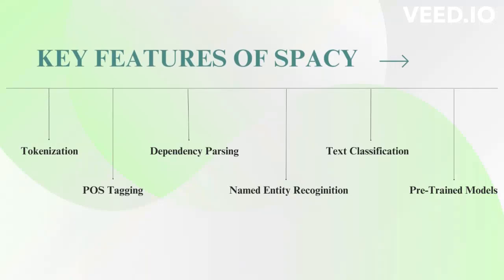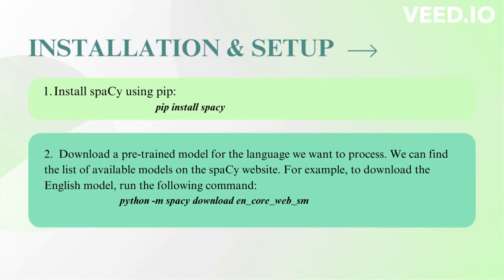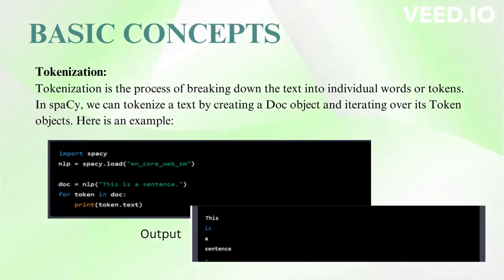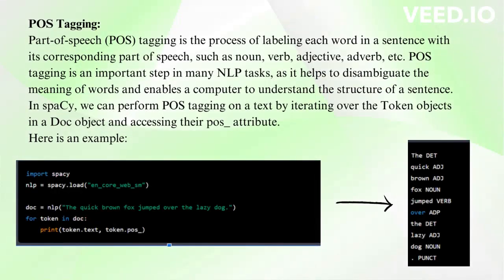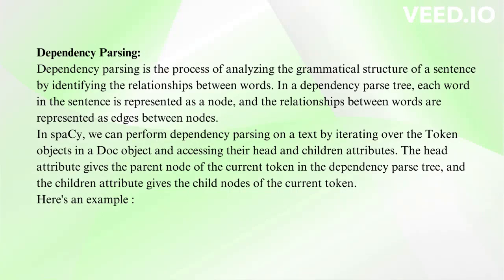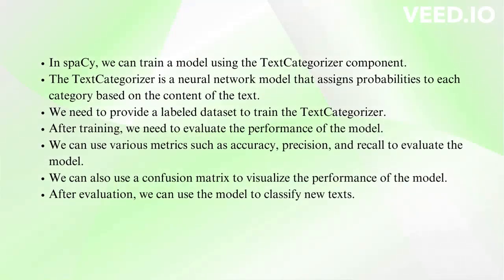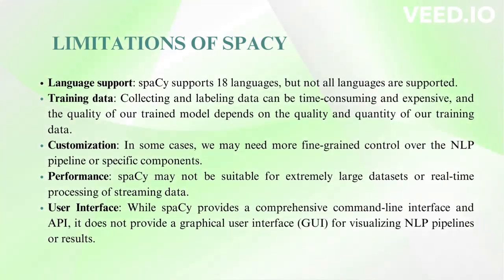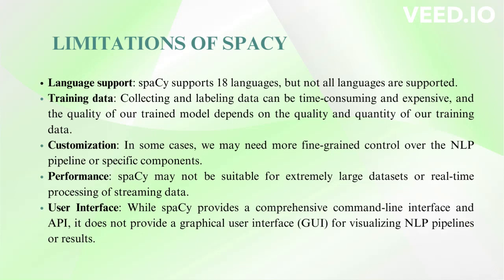Python Spacy For Everyone By Arya Meenakshi Midhuna